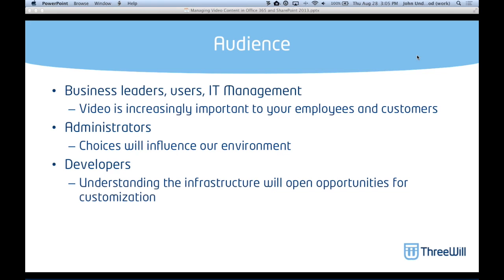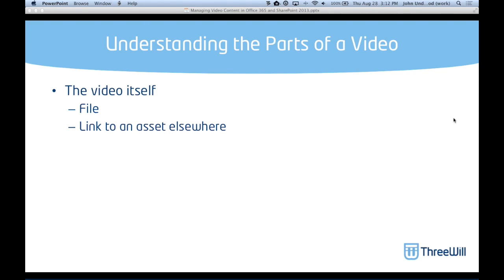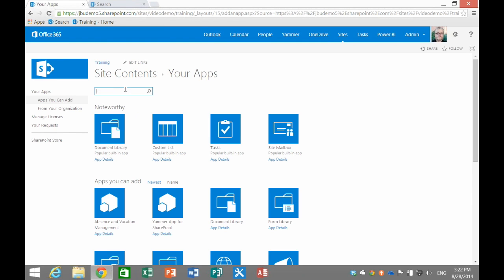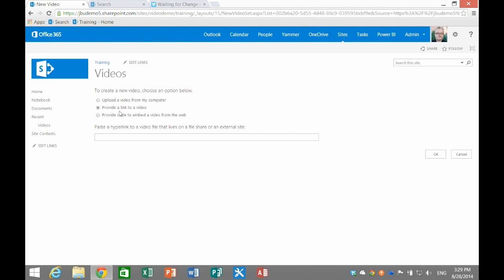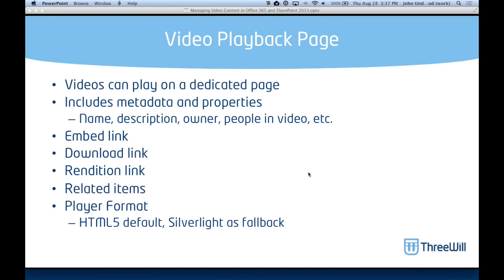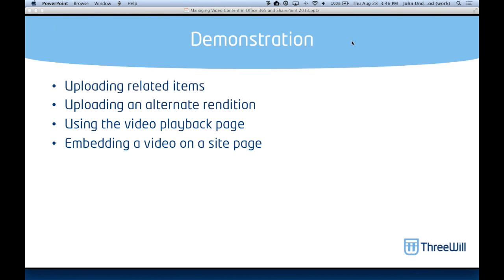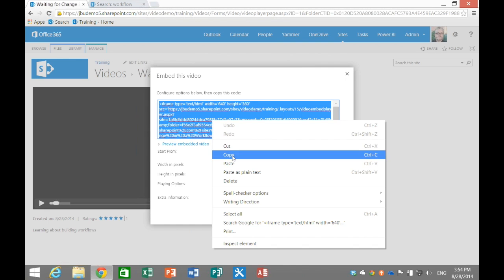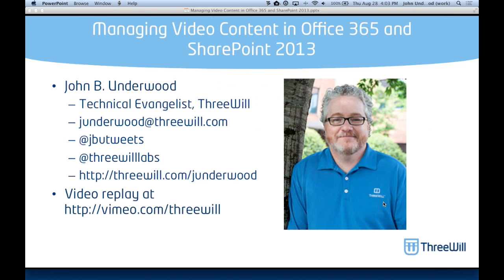Managing Video Content in Office 365 and SharePoint 2013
This video is about Managing Video Content in Office 365 and SharePoint 2013